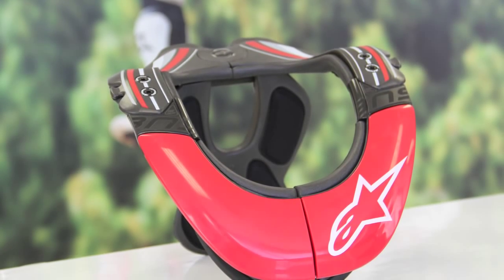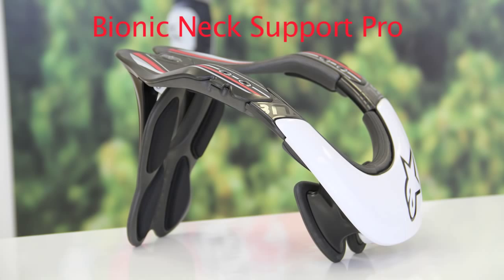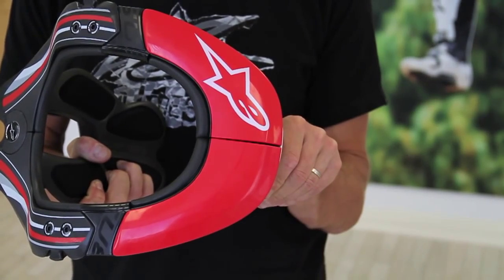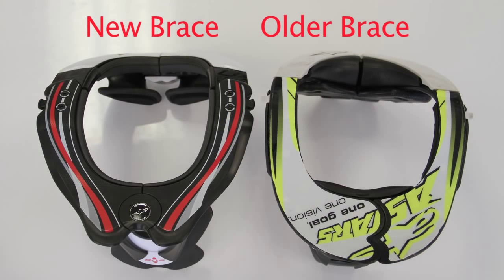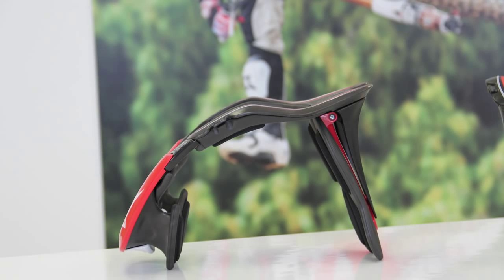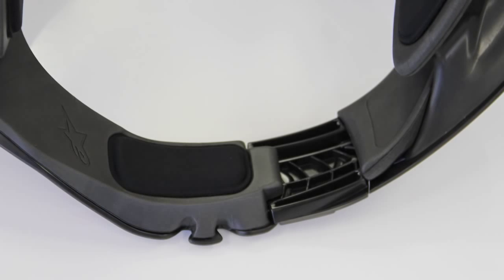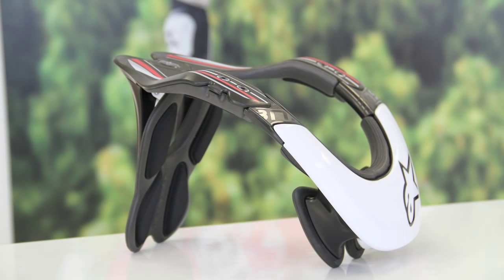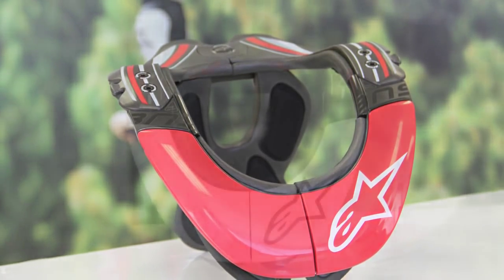2013-2014 Alpinestars BNS - Bionic Neck Brace Review Details on BNS Pro Carbon vs BNS Tech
Learn all about Alpinestars latest revisions to their popular BNS neck brace system.  They've updated a variety of features with the brace with better fitment and an improved closure system.